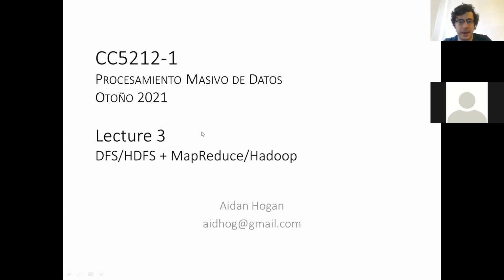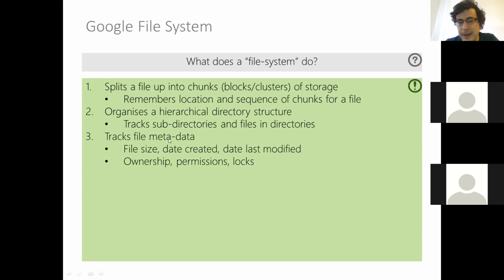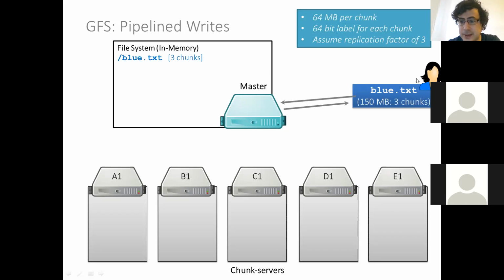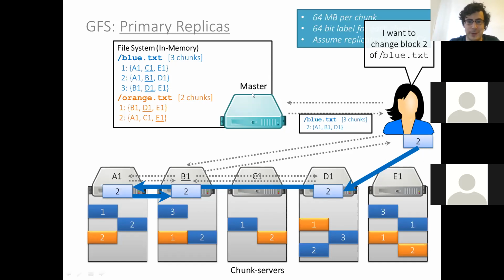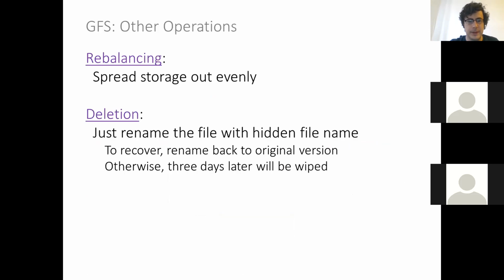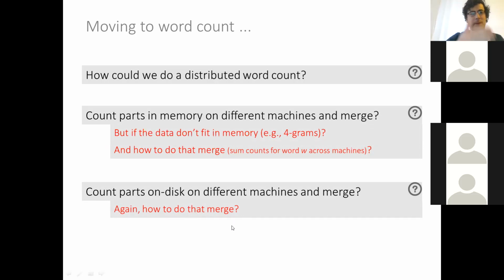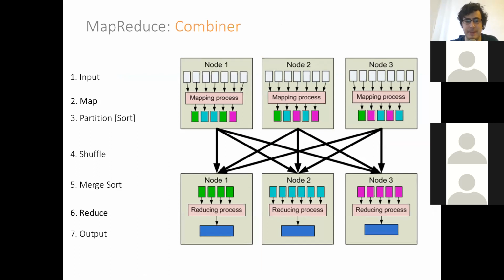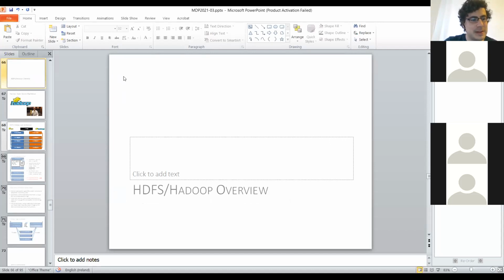Class 3 (i): GFS/HDFS & MapReduce/Hadoop